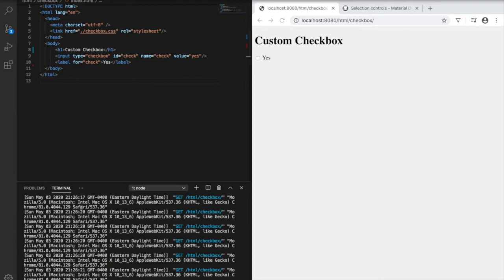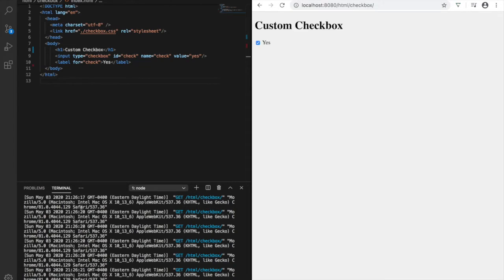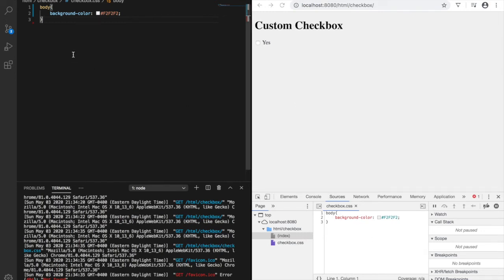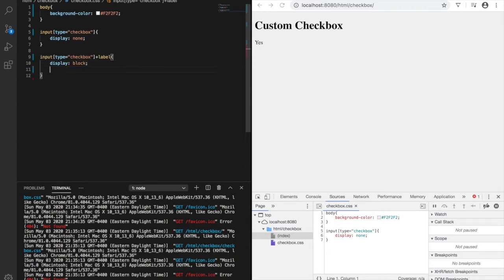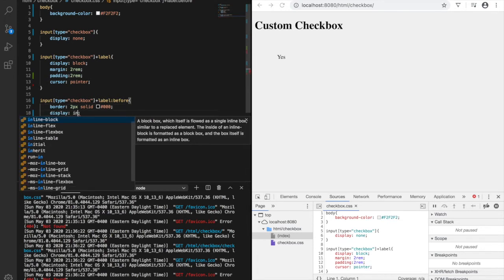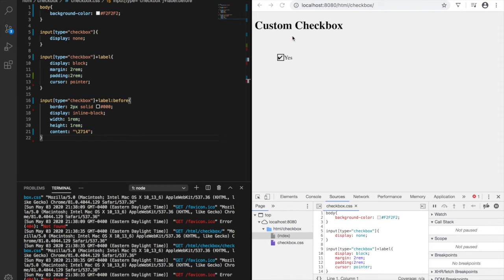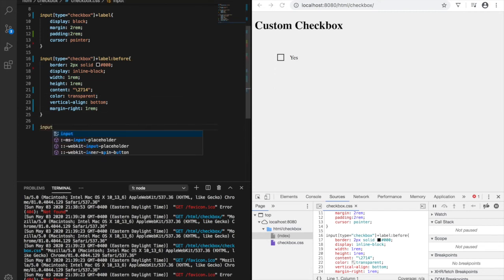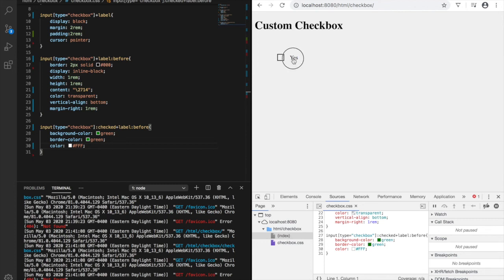Create custom checkbox using HTML and CSS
In this tutorial, you will be building a Custom CSS Checkbox.